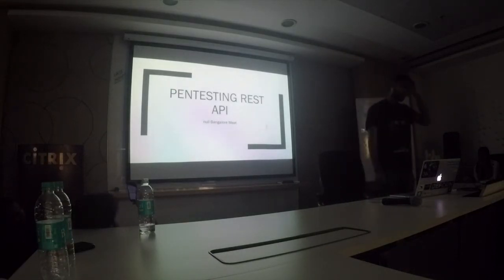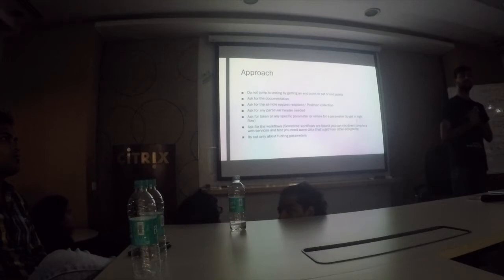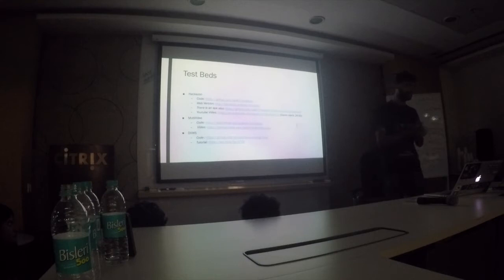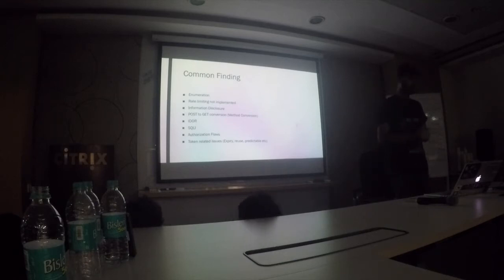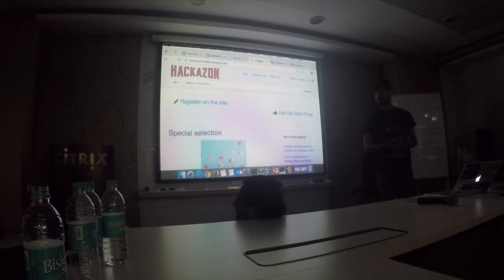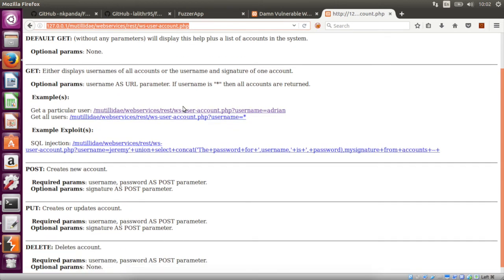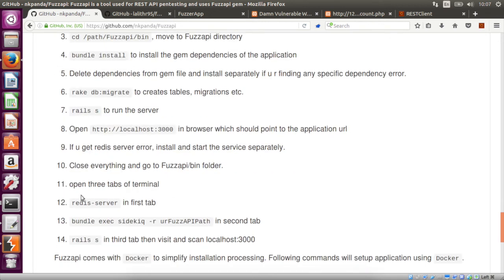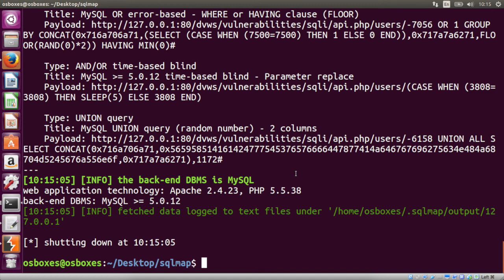Pentesting ReST API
We will start from Basics of web services, then quickly jump SOAP vs REST. After that we will spend some time understanding APIs and later take some examples and tools for demonstration.

I will try to include "fuzzapi" which will be demonstrated at AppSec USA on 14th Oct 2016.

Demo Starts at 27:03